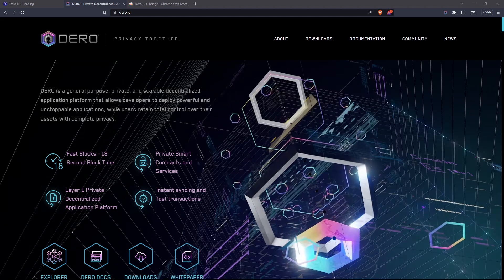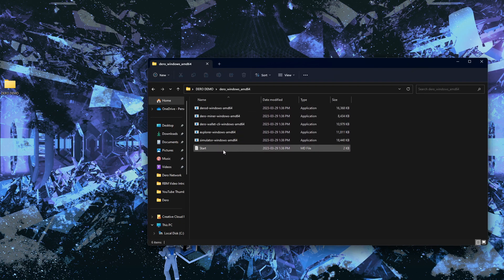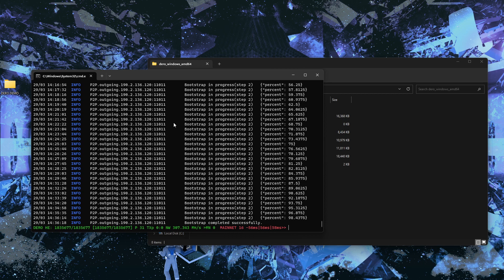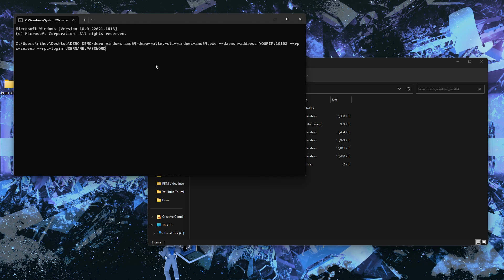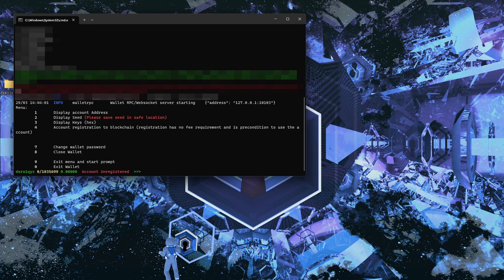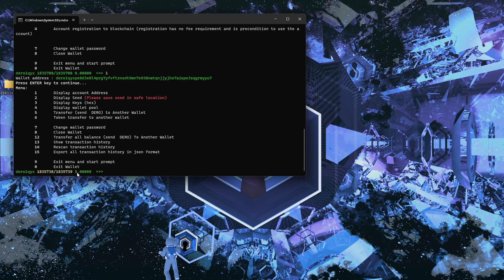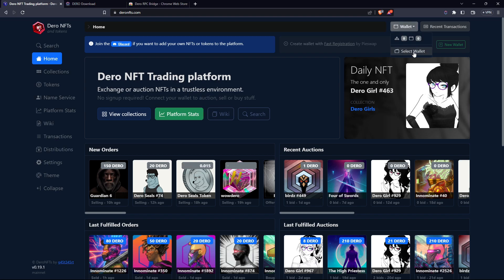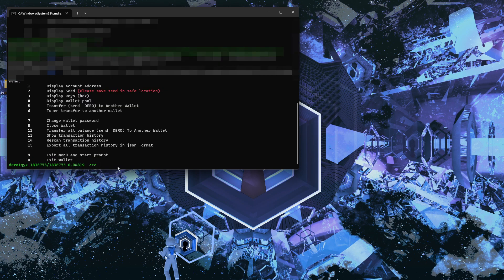DERO CLI Wallet & Node - Extended Setup For Beginners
This video is an in-depth guide showing you how to setup your DERO Node and Wallet using the Command Line Interface wallet. I show you the proper commands to use when starting your Node and Wallet as well as how to connect to the RPC Bridge to use websites like DERONFTs.

Step 1: Fast Sync Command Line to Sync your DERO Node
derod-windows-amd64 --fastsync

Once your node is synced to the most recent block you no longer need the --fastsync command.

Step 2: Once Node is synced, exit, reopen with regular Command:
derod-windows-amd64 --rpc-bind=YOURIP:10102

Step 3: Wallet Launch Command:
dero-wallet-cli-windows-amd64.exe --daemon-address=YOURIP:10102 --rpc-server --rpc-login=USERNAME:PASSWORD

You will use Step 2 and Step 3 command lines every time you open your node and your wallet.
You can remove the RPC commands if you don't want to access the RPC bridge.

Intro (0:00)
Downloading CLI Wallet & RPC Bridge (0:30)
Setting up DERO Node with Fast Sync (2:30)
Setting up DERO Wallet & Wallet Creation (7:20)
Receiving DERO (11:30)
Setting up RPC Bridge with DERONFTs (13:40)
Sending DERO (16:30)